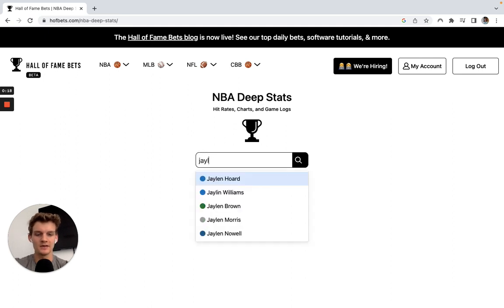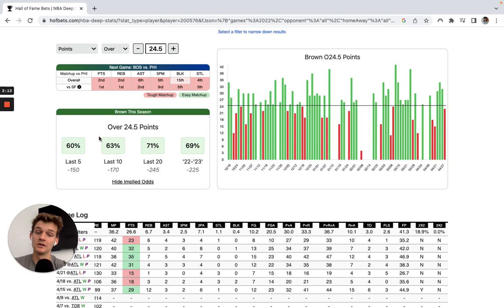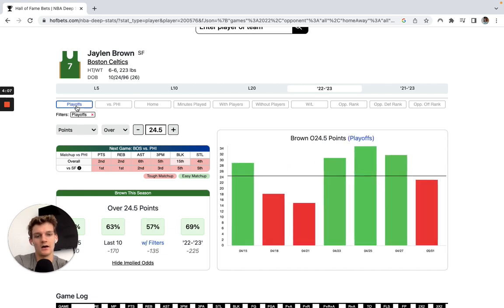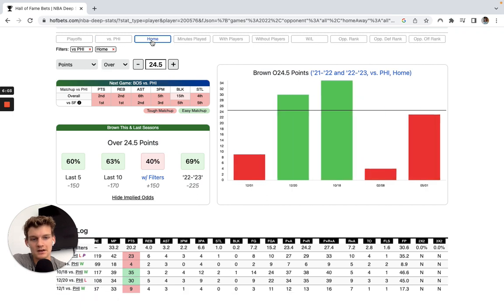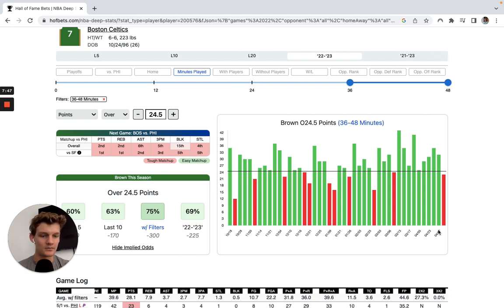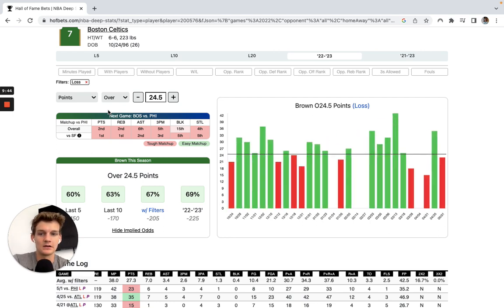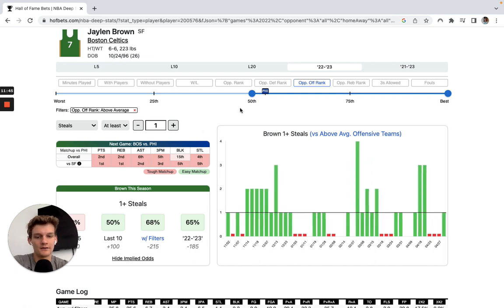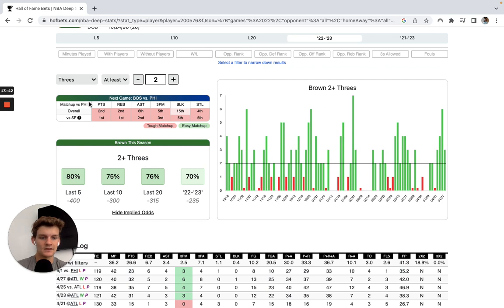How to use PLAYER DEEP STATS on Hall of Fame Bets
Here's a tutorial video on how to use Hall of Fame Bets Deep Stats feature including filters such as Home/Away, With/Without, Minutes Played, Opponent Rank, and many more.